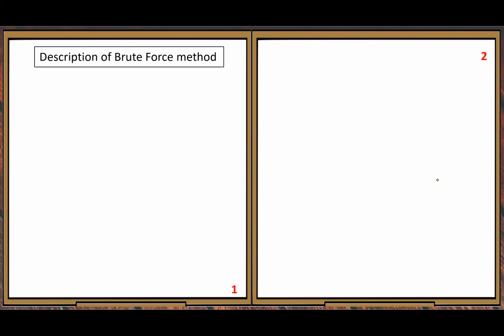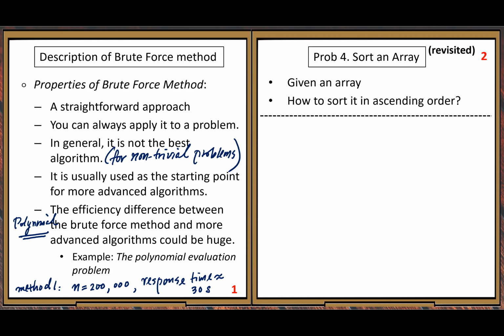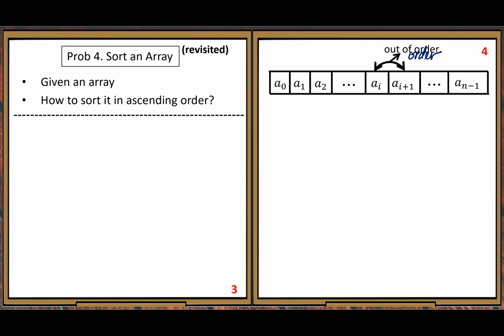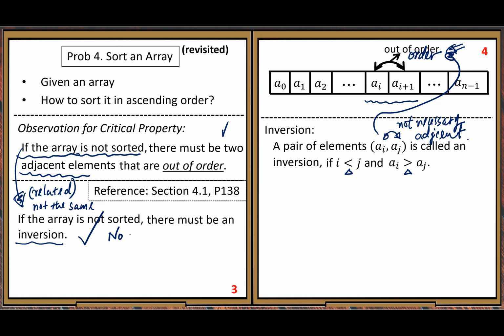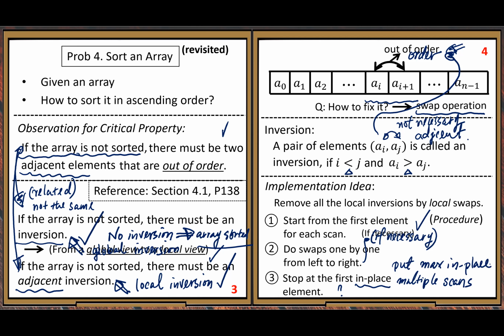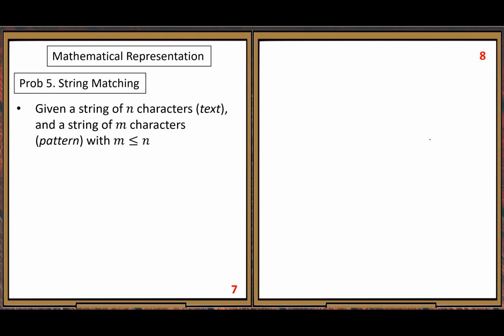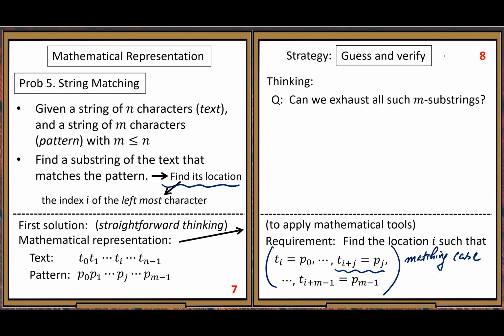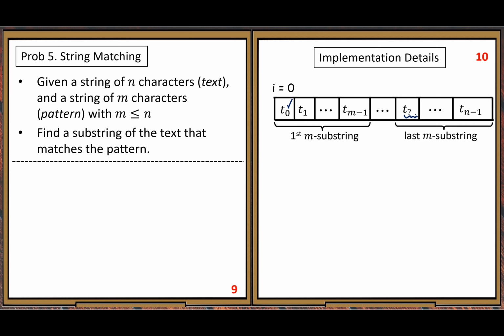CS3130SP23Module2EVideoAll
This video is for teaching at UMSL:  CS3130,  Spring 2023,  Module 2 Part E  Brute Force Method